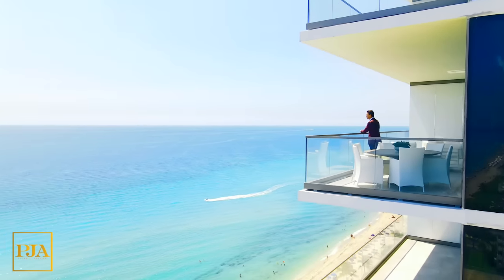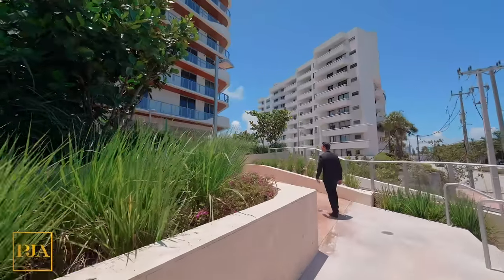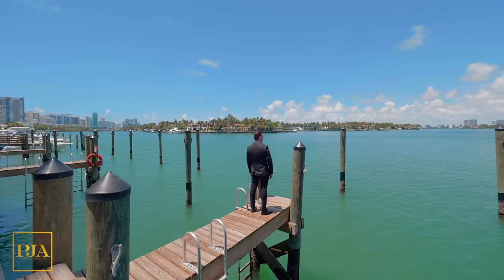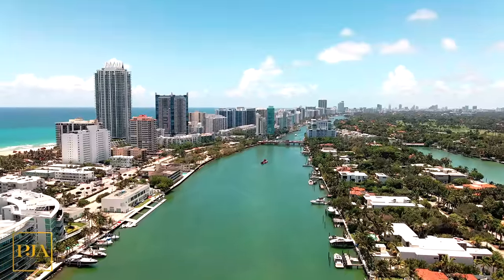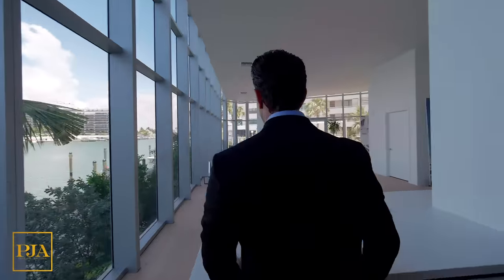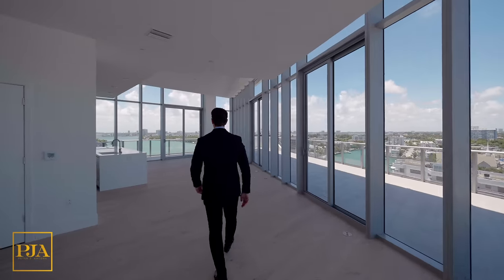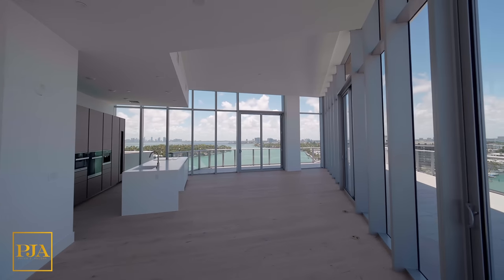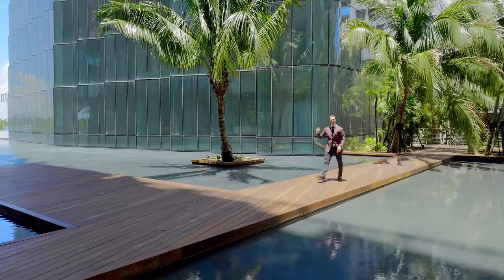MONACO RESIDENCES MIAMI BEACH | Miami Penthouse | Full Access Open House | Peter J Ancona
WELCOME TO OUR ALL ACCESS MIAMI CONDO TOUR AT THE MONACO YACHT CLUB & RESIDENCES IN MIAM BEACH.

IN THIS MIAMI CONDO TOUR AT THE MONACO YACHT CLUB & RESIDENCES IN Miami Beach FLORIDA:
Peter J. Ancona will give you a full open access to the MONACO YACHT CLUB & RESIDENCES in Miami Beach FLORIDA  In our videos will see some of the most Expensive Waterfront condos for Sale in South Florida.

0:00 Intro w/ Peter J Ancona
1:06 The Building Design, Amenities & Lifestyle
5:02  The Available Residences
9:44 Ending & Contact Information for Showings

DO YOU WANT TO PURCHASE FOR A FLORIDA PENTHOUSE , WATERFRONT MANSION , LUXURY HOME OR HIGH END CONDO?
I represent one of the most established real estate brokerages locally in Florida & I want to be your real estate agent. I am a local expert who can give you the correct service , best pricing, terms & deals in our city. I hope you enjoy this new video as several of our Luxury Home Tours have gone viral on YouTube with your help :)

ABOUT PETER J ANCONA- TOP FLORIDA REALTOR:
Peter J. Ancona is the owner of Ancona Real Estate. A Top Florida Brokerage with over 110 Realtors , that speak 15 languages & closes hundreds of Real Estate Transactions per year. Peter will be your exclusive tour guide for a perspective on the size / scale of this Florida Property. Our Original Tours are designed to make you feel like you are on a live - in person showing with Peter J. Ancona. Peter is a specialist with Affluent Clientele, Celebrities, Royalty, Ceo's, Tech Moguls, Professional Athletes, Musicians, Estate Managers , Hedge Funds & Wealth Managers

SET UP A SHOWING W/ PETER J. ANCONA - MESSAGE DIRECT

SELL YOUR PROPERTY W/ PETER J ANCONA:
Peter J Ancona Personally Sold $40 Million in 11 Months
$100 Million Sold by Ancona Real Estate in 2021
WSJ / Real Trends Top 100 Realtors in Florida - 2021
Your Property will be sent to our exclusive databases
Expert opinion & Worldwide Professional Marketing

BEHIND THE SCENES ON INSTAGRAM & TIK TOK:
Watch us film & sell properties
55,000 Followers
IG or Tik Tok
Instagram & Tik Tok:  Peter J Ancona

Each comment, share & like helps helps. We want to hear from you & value your feedback. I personally respond to each one weekly. I want to interact with you & hope to see you regularly comment on how my videos inspire you